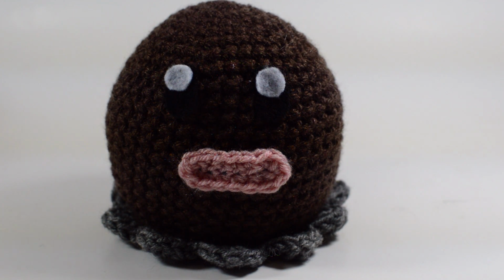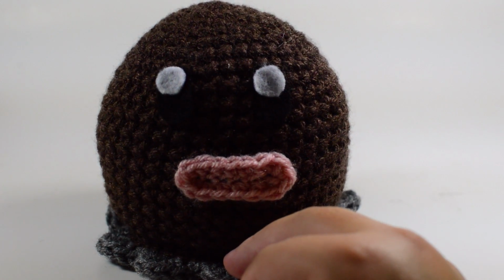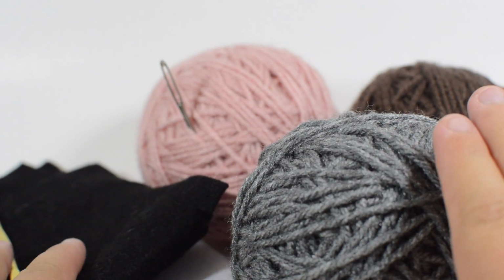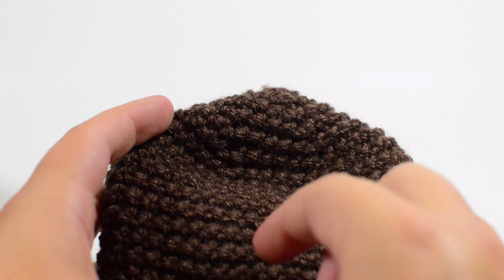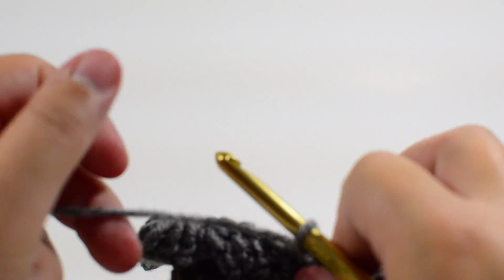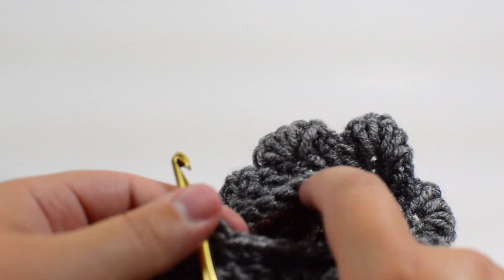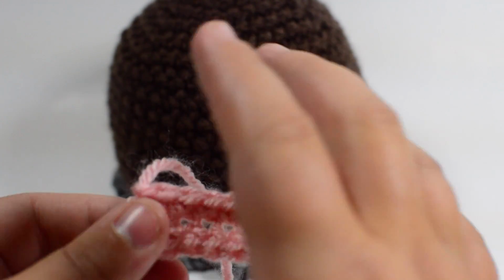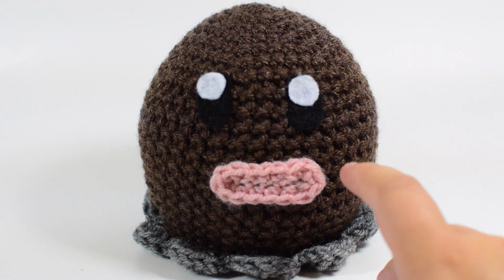Crochet Pokémon Diglett Amigurumi Tutorial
Worsted Weight Yarn (1.5 Skeins brown and a few yards of pink,We use Vanna’s Choice)

Our Etsy Shop